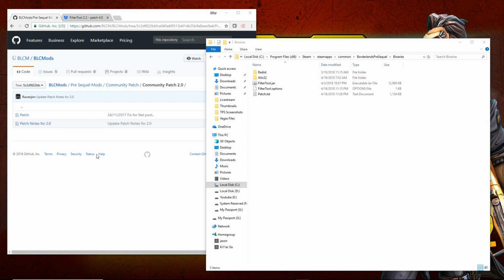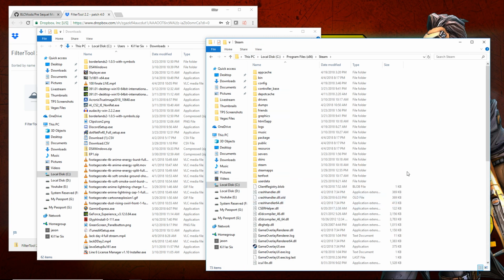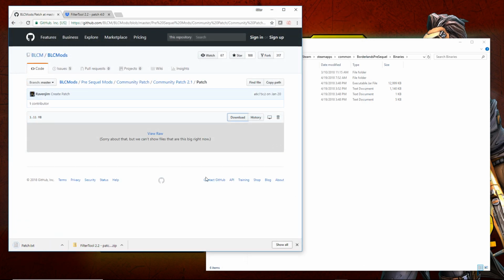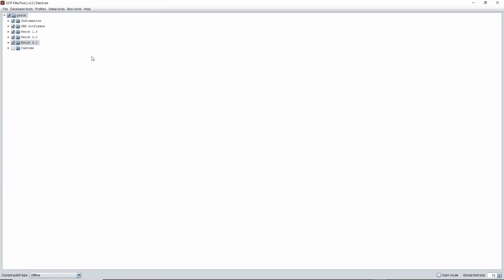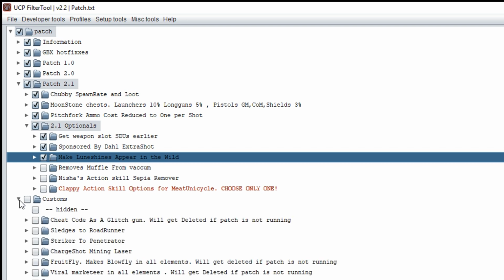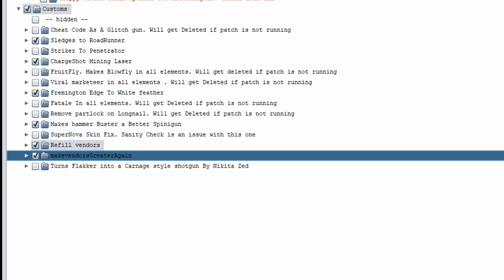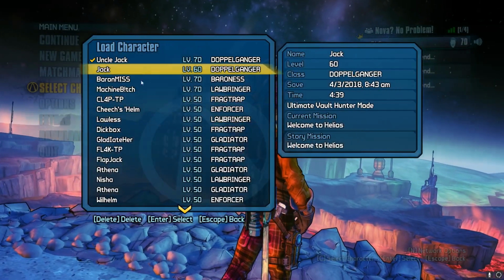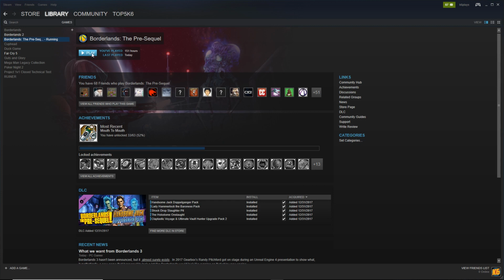NO LONGER WORKING- TPS Community Patch - See Link In Description!!!!!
Backing tracks provided by SUNG (used with permission)
Check him out: